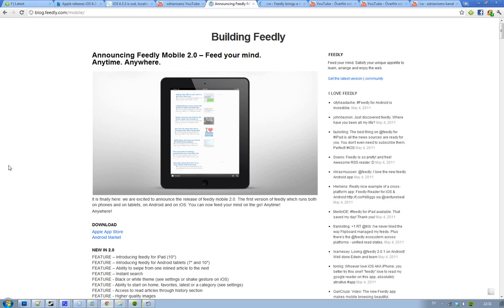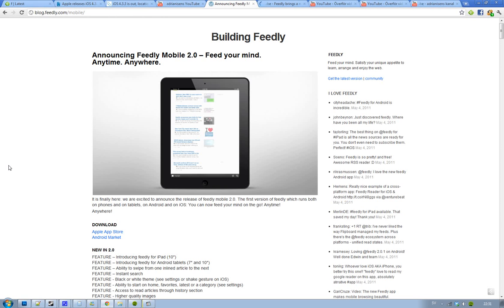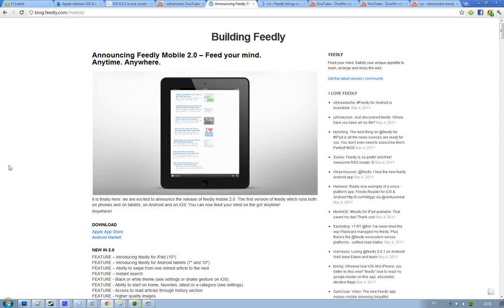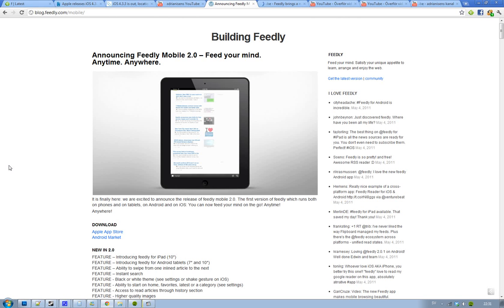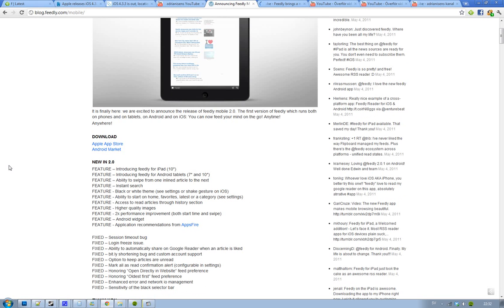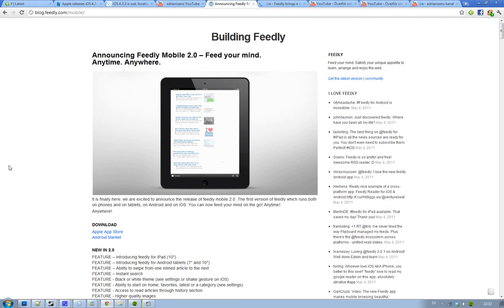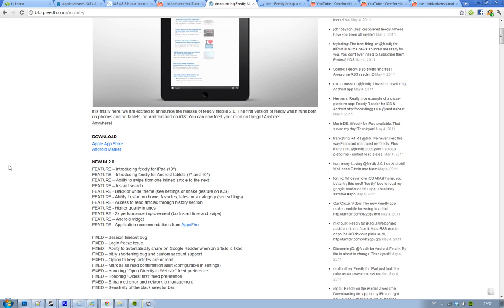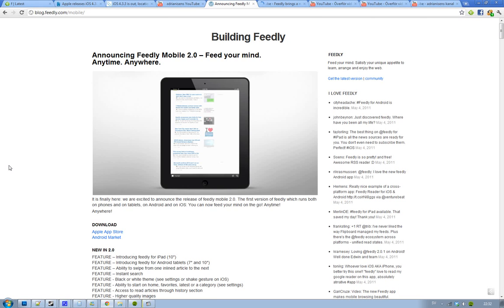Feedly Mobile 2.0! iPad & Android Tablet Support, Swipe From Inline Article, Instant Search & More!